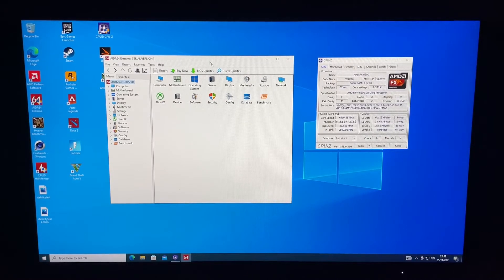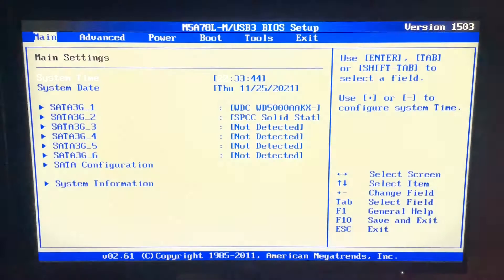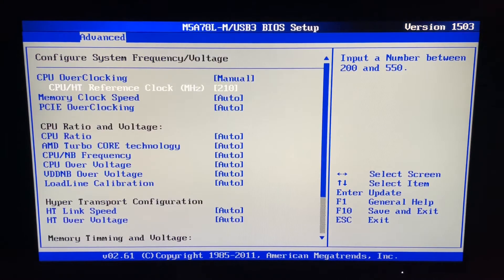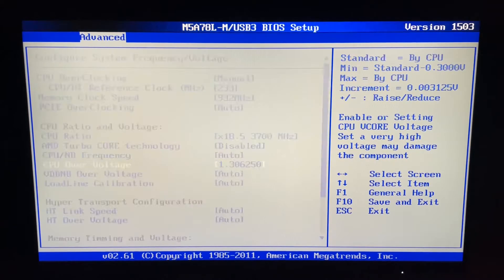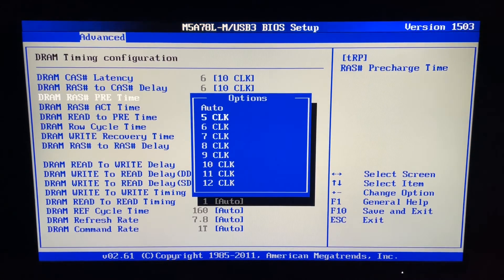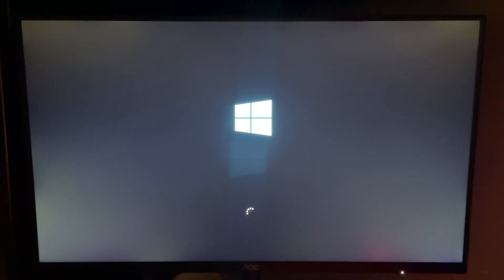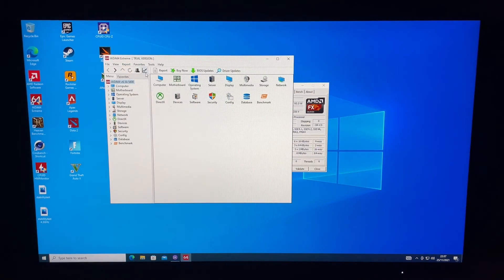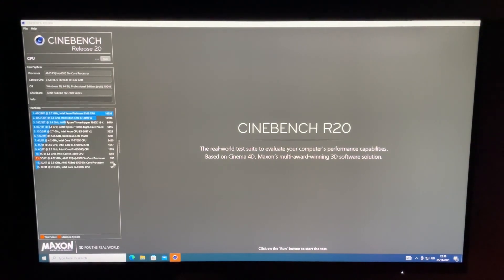FX 6300 OVERCLOCKING GUIDE 2021 ON ASUS AM3+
Hi Folks

Quick video and hope someone finds it useful and overclocking your Fx6300 cpu on ASUS am3+ motherboards to 4.3GHz

The board I'm using is an  M5A78l-M USB3 but the theory for all ASUS boards but may need some tweaking!!!

Also theory can be applied to FX8000/4000 CPU's with adjustment's

Remember all CPU's are different and some may need more/less voltage etc

Any problems drop me a comment

Join are discord and help the community grow